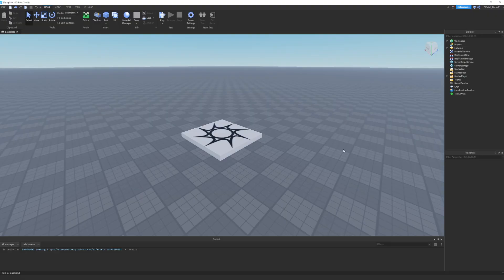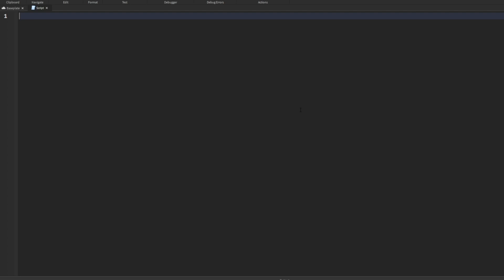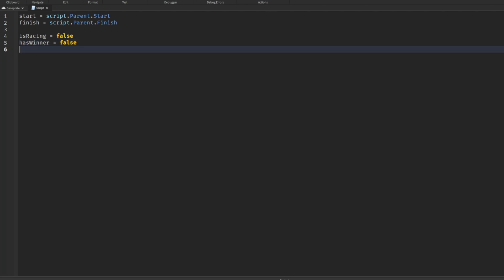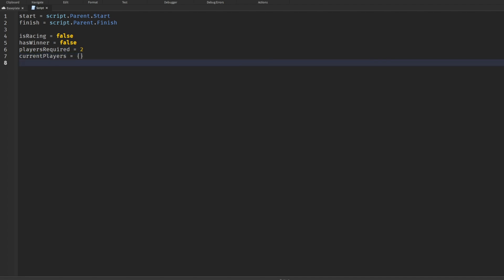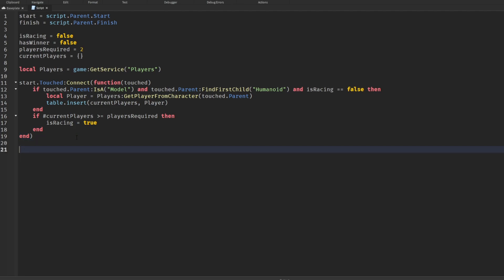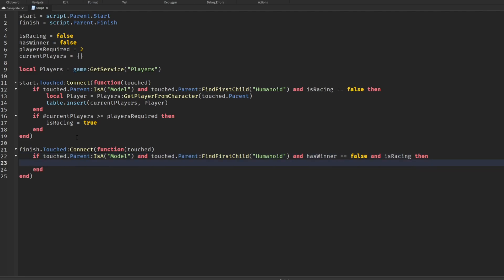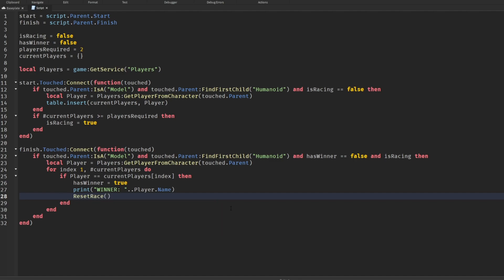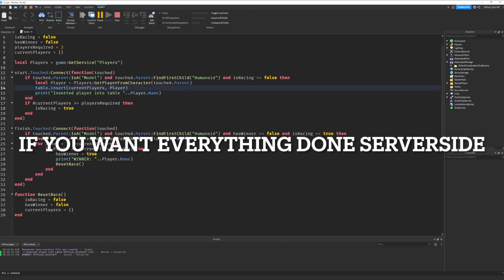Race To Finish Drag Racing System | Roblox Scripting Tutorial